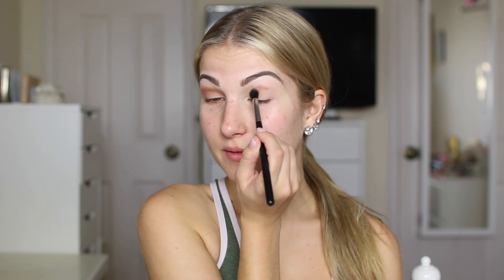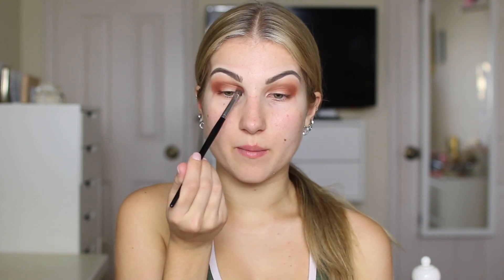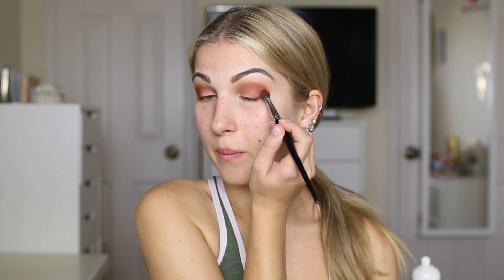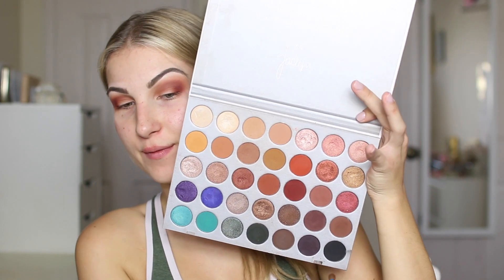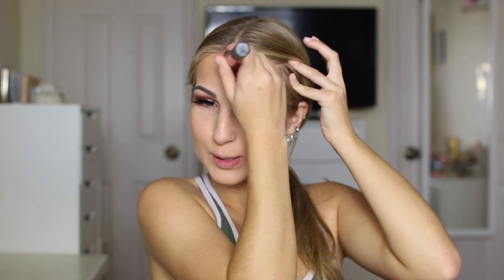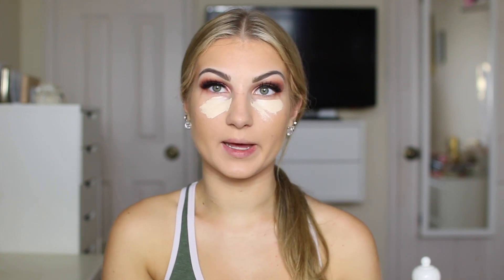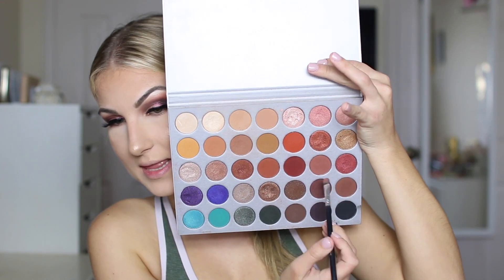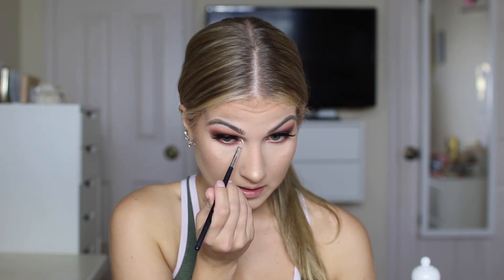GRWM- Night Time Glam!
WATCH IN HD!! YOUR EYES WILL THANK YOU LATER :)
MAKE SURE YOU SUB TO JOIN THE FAM MY LITTLE ANGELS! :)

Saves some cash!
Code- "XOMACBEAUTY"

 CODE "AL15" for 15 percent code!

XOXO, Alexandra! :)